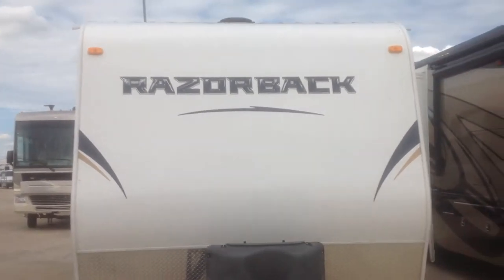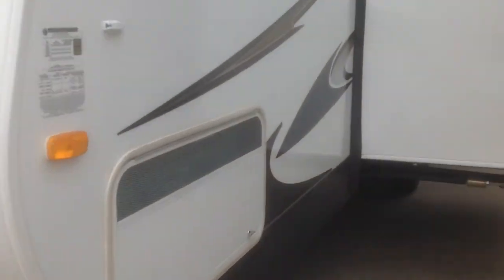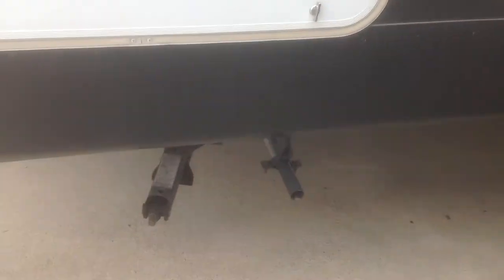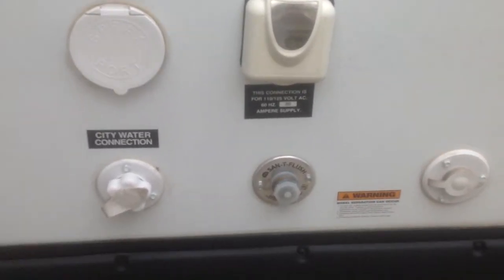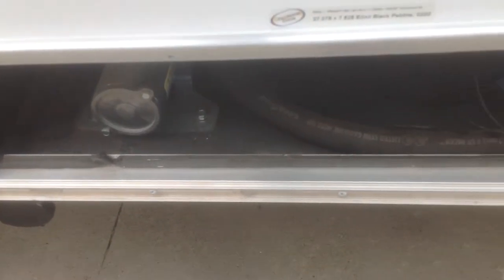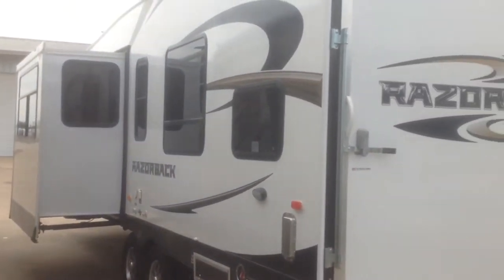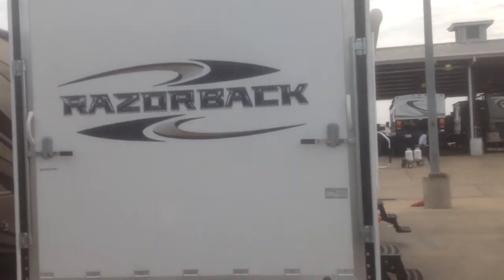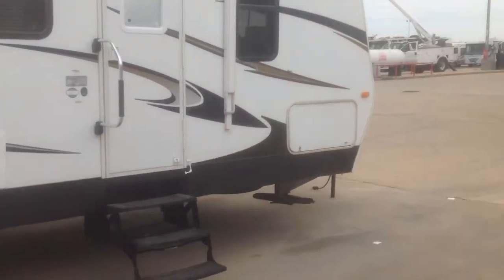2013 Dutchman Razorback 2950 (part 1)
This is a very slightly used 2013 Dutchman Razorback travel trailer toy hauler. It is model 2950 and is loaded with a 4000 Onan gen, power awning, private front bedroom,sleeper sofa, 10 foot garage and much more. It is priced to move. Why buy new when you can get one 7 months old.